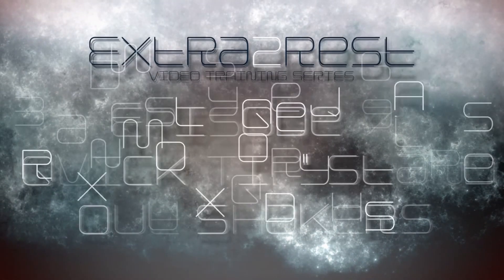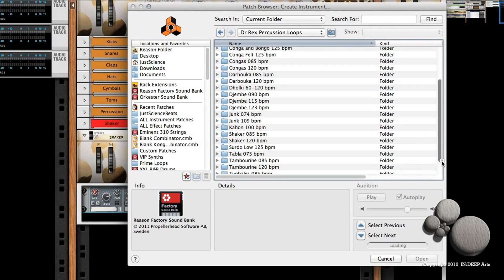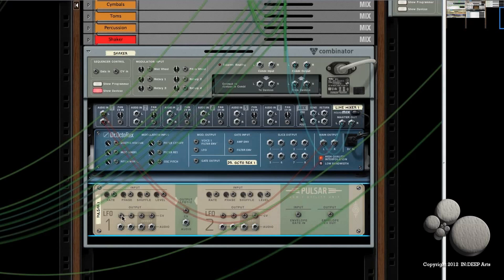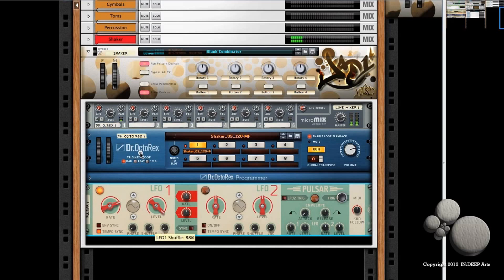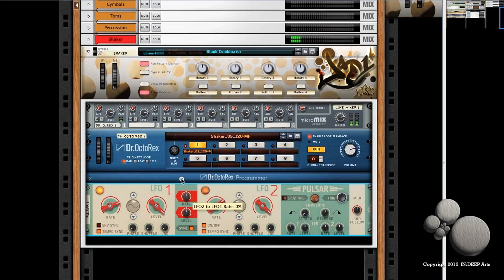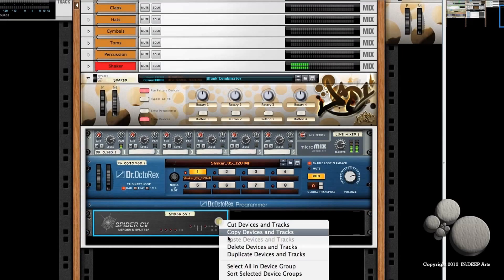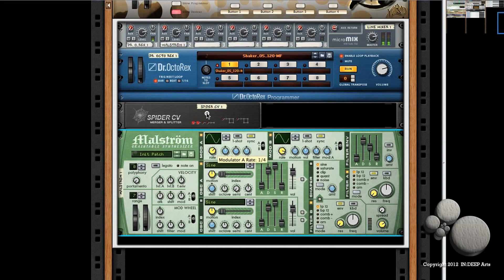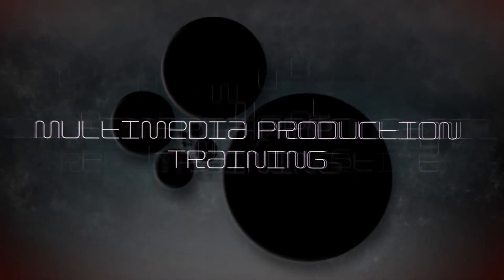REASON QUICK TIP: "Stand Out Shakers" - J.Sci - Xtra2Rest, Ep. 7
Learn how to spice up a simple shaker sample loop with the Dr. Rex player and a couple LFO's in any version of Propellerheads Reason in Episode 7 of IN:DEEP Art's "Extra2Rest" Multimedia Production Training Series with JustScience.